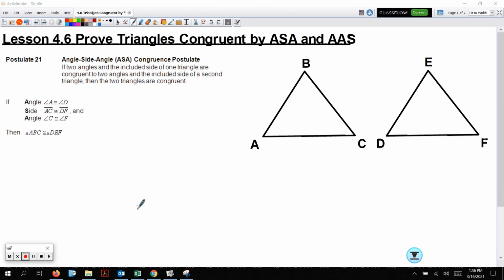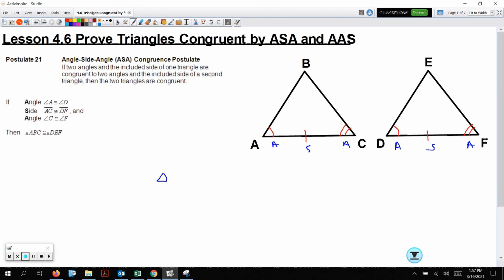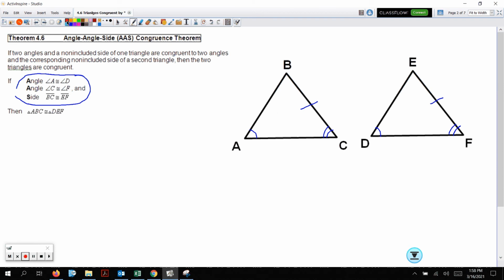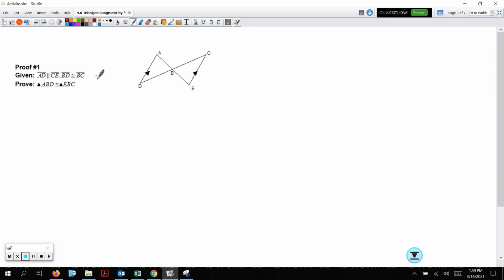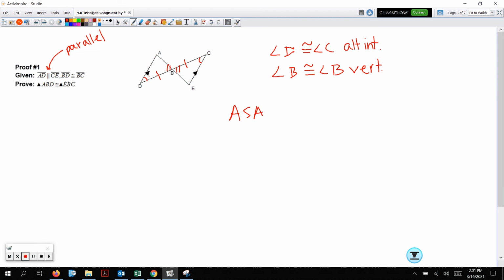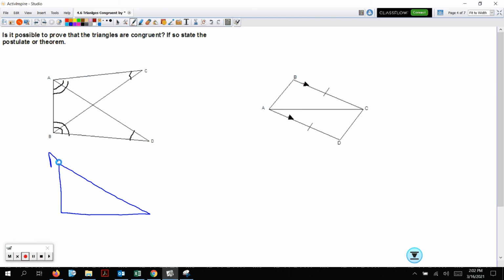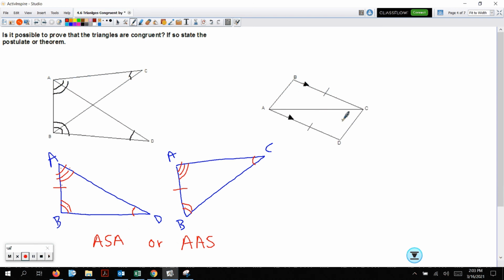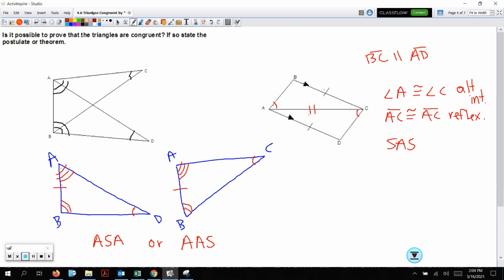Lesson 4 6 Trangles Congruent by ASA and AAS